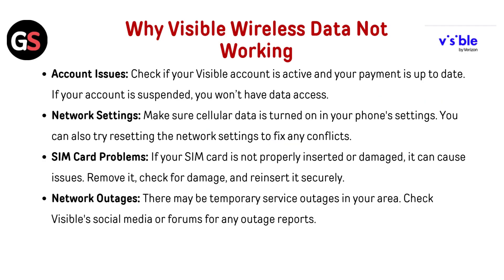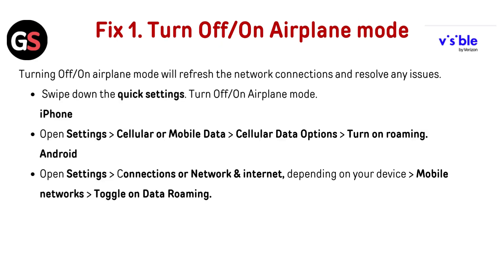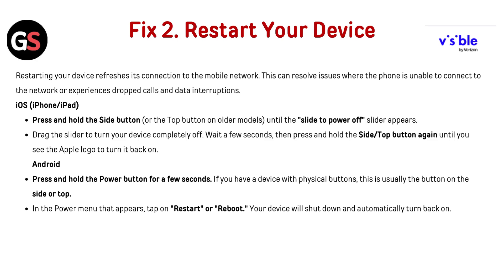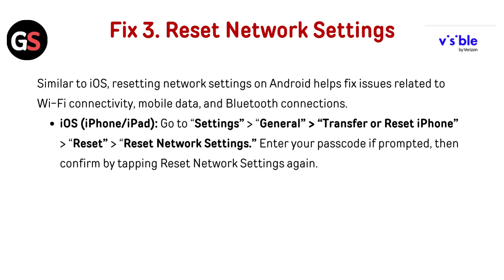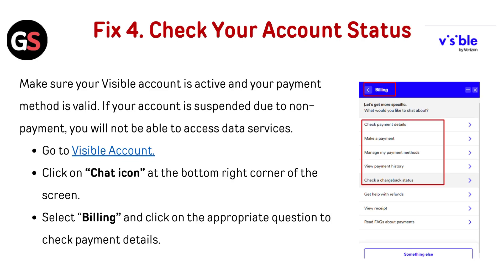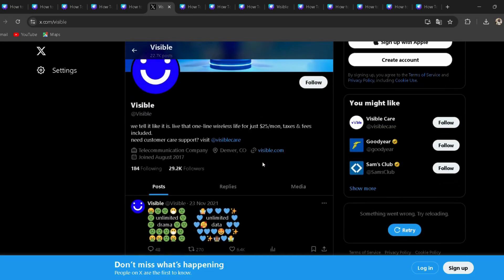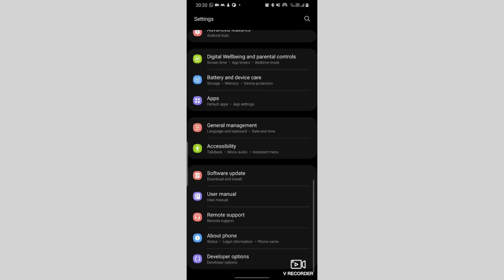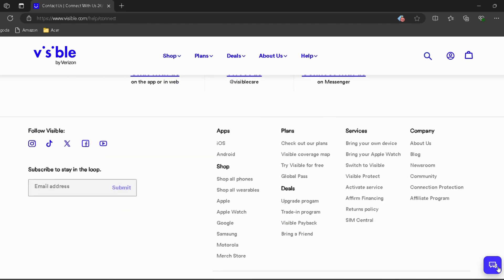How to Fix Visible Wireless Data Not Working – Step-by-Step Network & APN Troubleshooting Guide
In this informative video, we will guide you through the steps to resolve issues related to visible wireless data not functioning properly. Whether you are experiencing connectivity problems or data access issues, our comprehensive tutorial will provide you with effective solutions to restore your service. Join us as we explore troubleshooting techniques and tips to ensure your visible wireless data works seamlessly.

00:57 Fix 1. Turn Off/On Airplane mode
01:28 Fix 2. Restart Your Device
02:21 Fix 3. Reset Network Settings
03:06 Fix 4. Check Your Account Status
03:32 Fix 5. Check Network Coverage
04:03 Fix 6. Change Network Mode
04:45 Fix 8. Reach Out To Visible Support